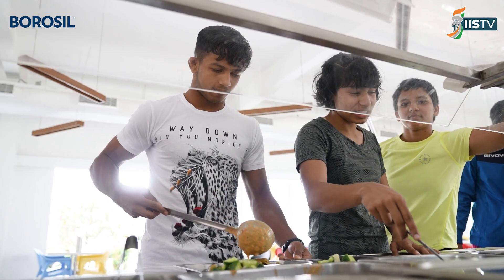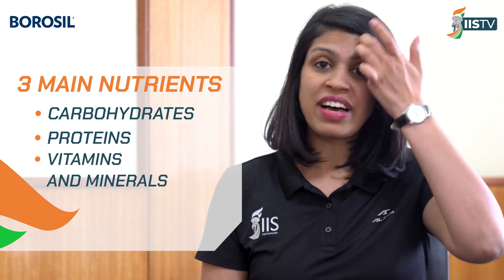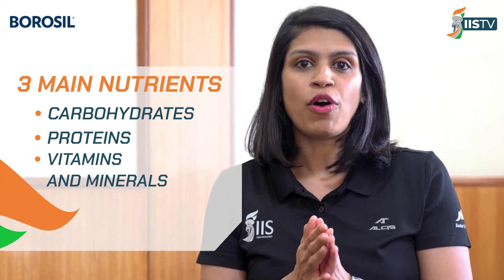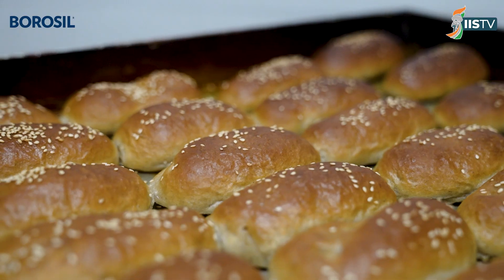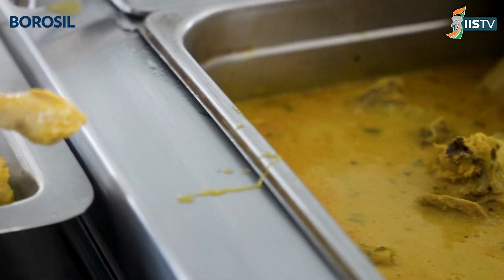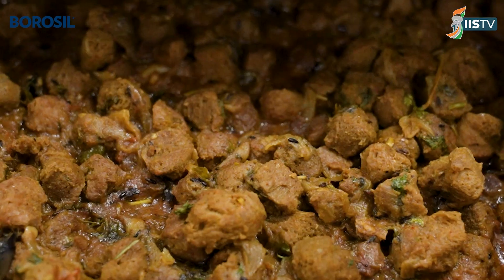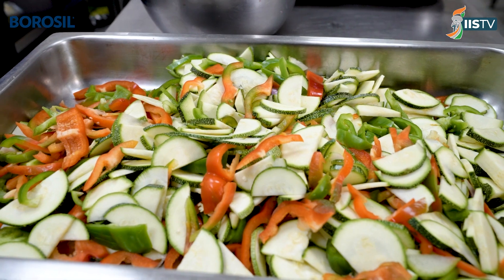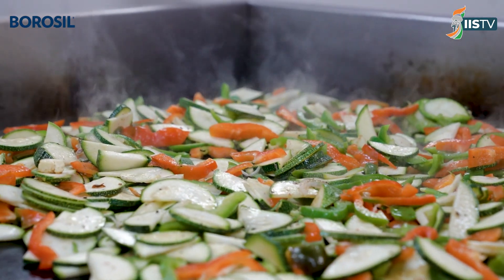Nutrition 101: Episode 2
We're back Episode 2 of Nutrition 101, where we bring you answers to the most frequently asked questions about an athlete’s diet, with the help of our Senior Sports Nutrition Consultant, Shona Prabhu, and in association with our Food and Nutrition Programme partners, Borosil.